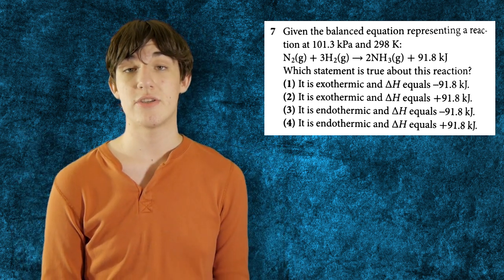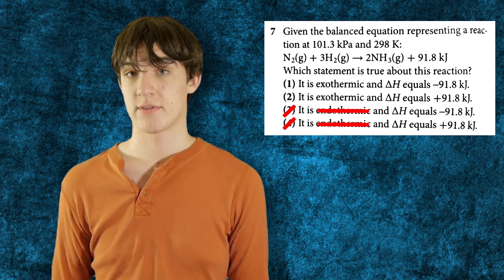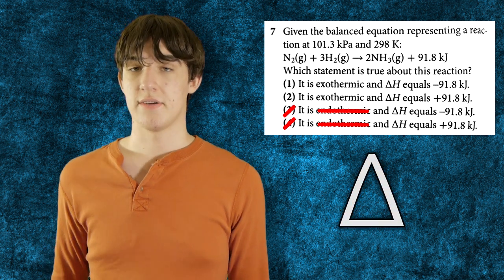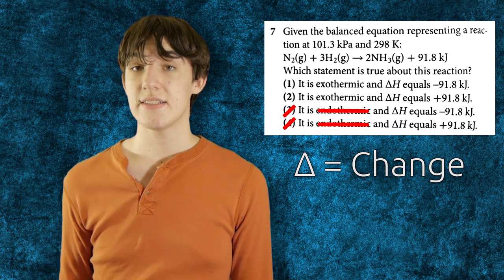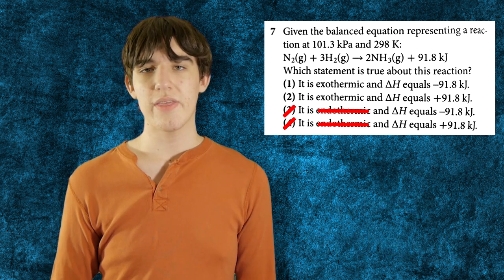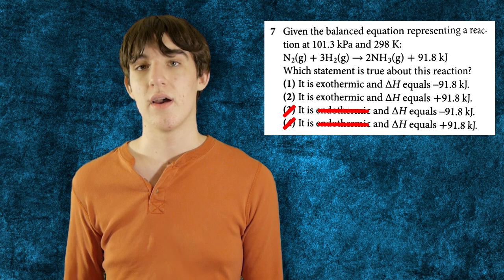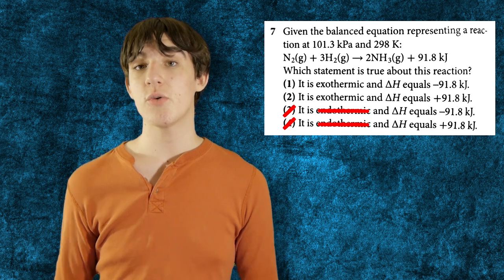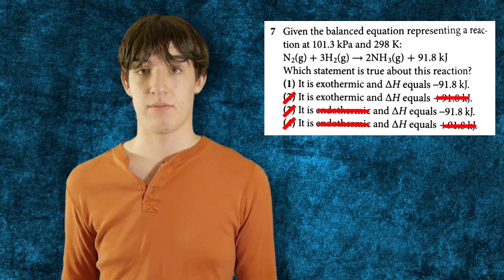The Basics of Enthalpy